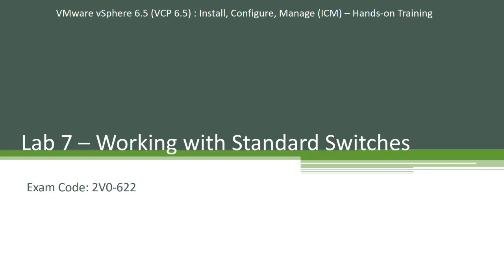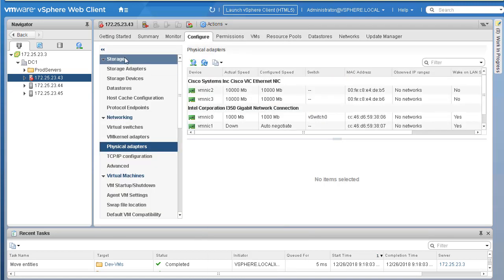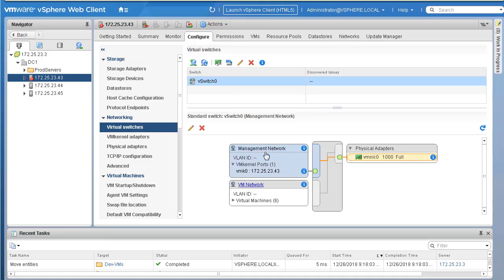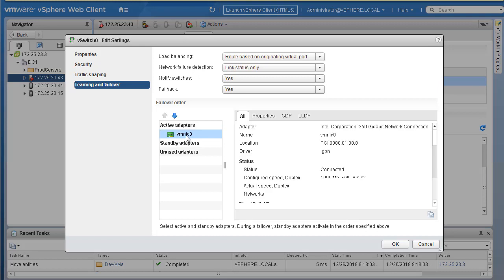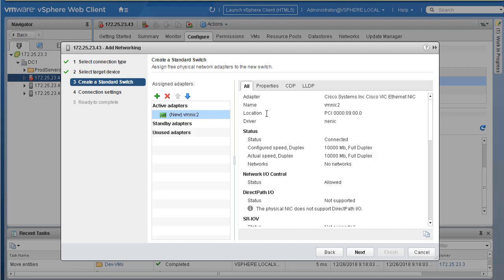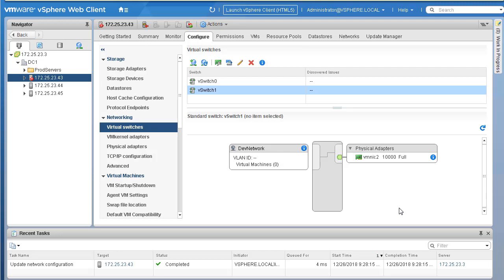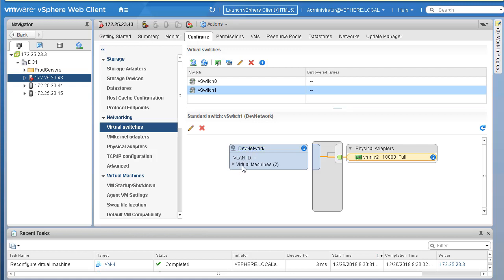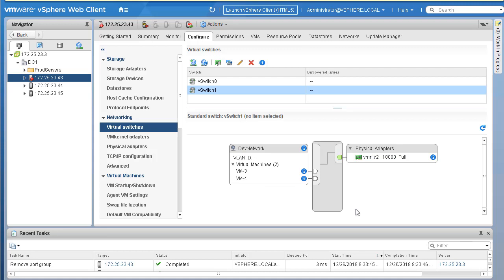7. Configuring and Managing Virtual Switches -Step by Step - Hands-on Series - VCP 6.5 -Exam 2V0-622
Configuring and Managing Standard Virtual Switch/Networks - Step by Step - Hands-on Series - VCP 6.5 - Exam 2V0-622